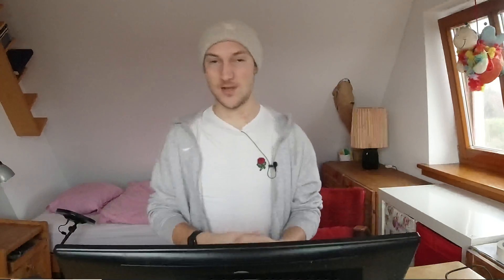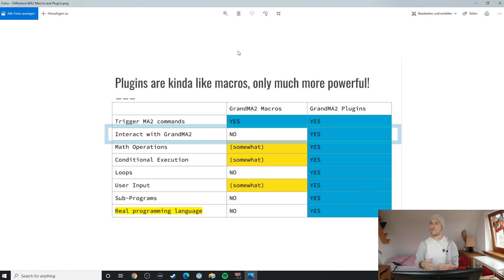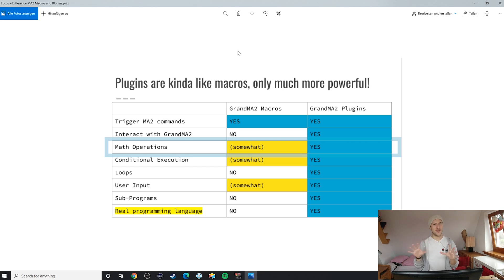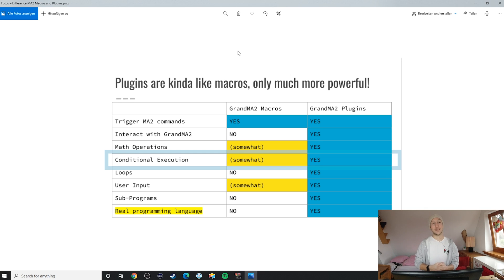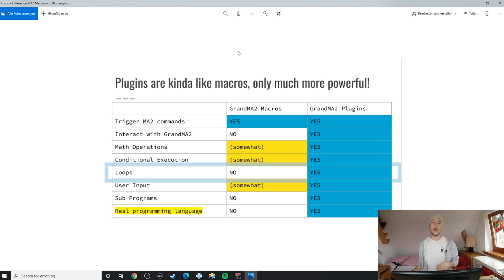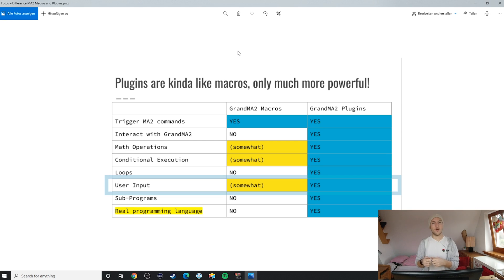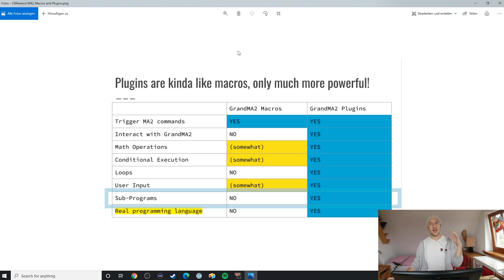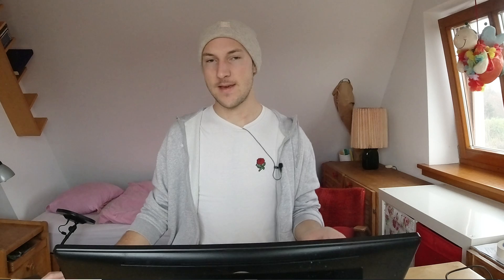#2 Plugins vs Macros (LUA for GrandMA)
Learn about the difference between Macros and Plugins in MA2.